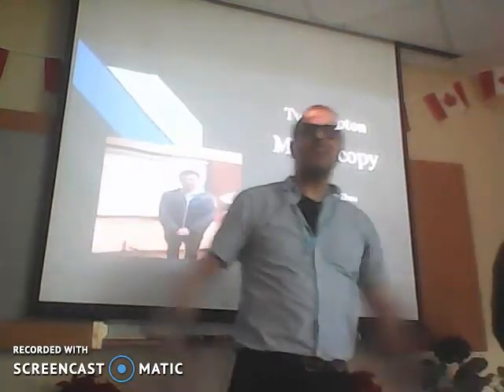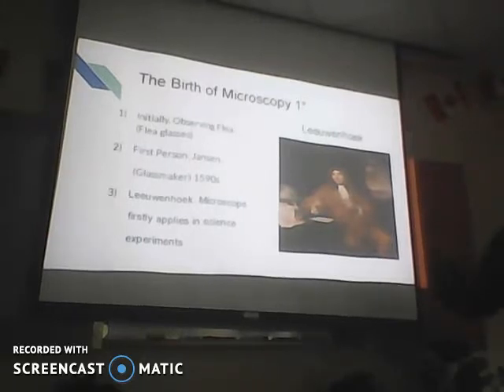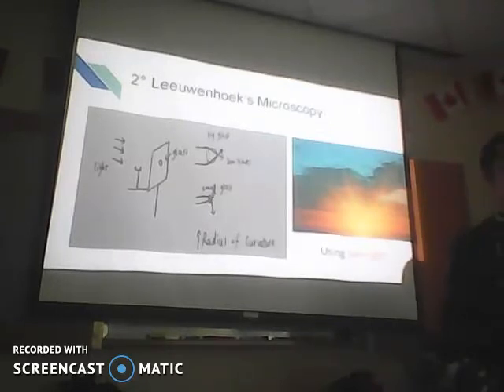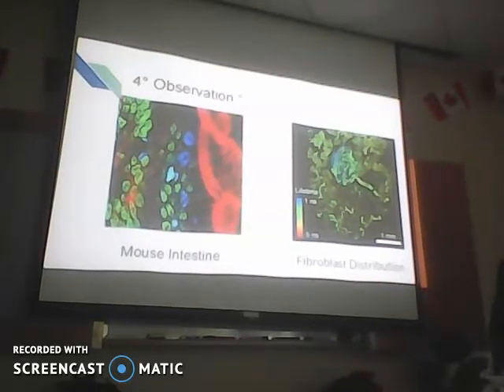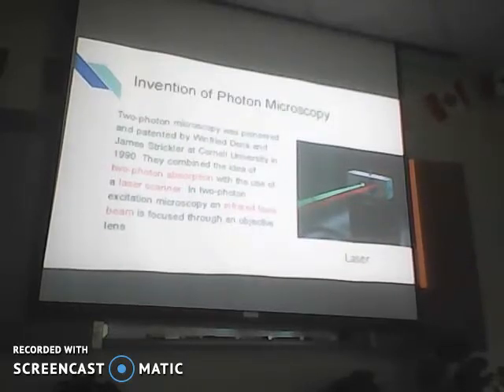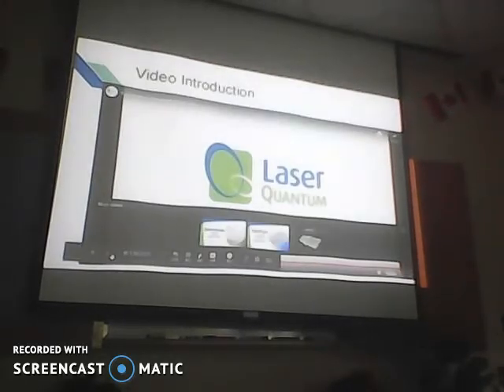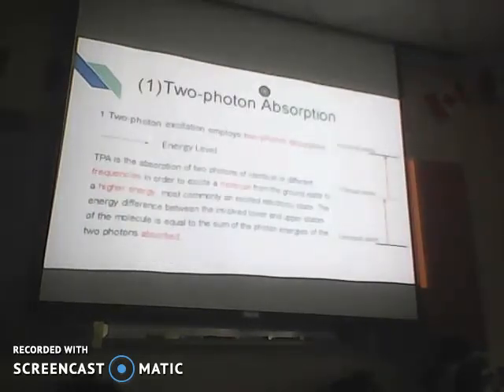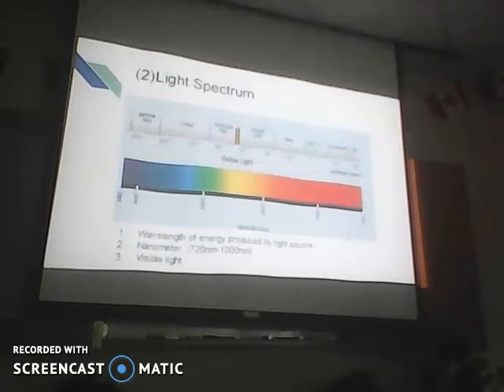Two Photon Microscopy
Today , one of students from Physics 12 , Shawn ,in Toronto had in interesting presentation on the physics behind the two photon spectroscopy.
Wonderful research and great presentation.
Thanks Shawn for the wonderful work